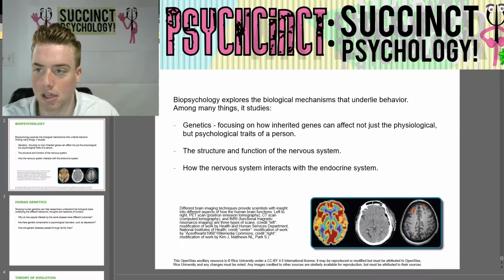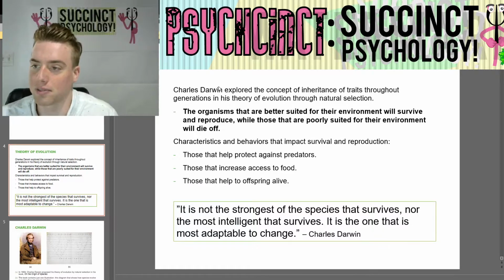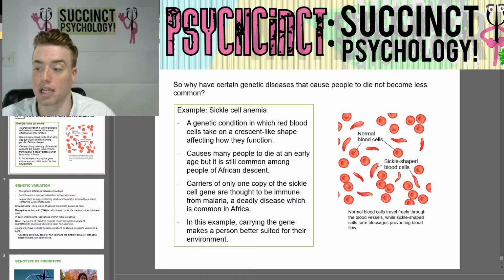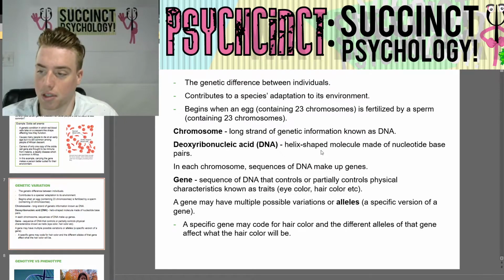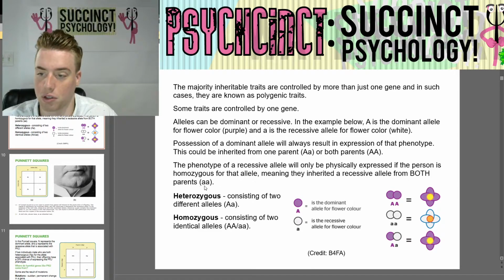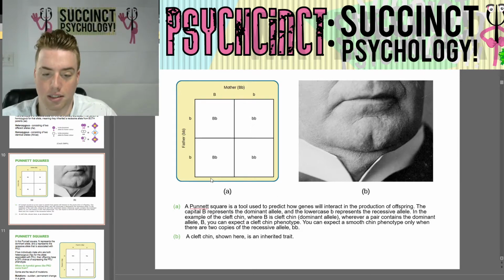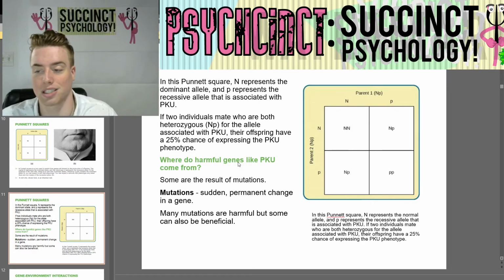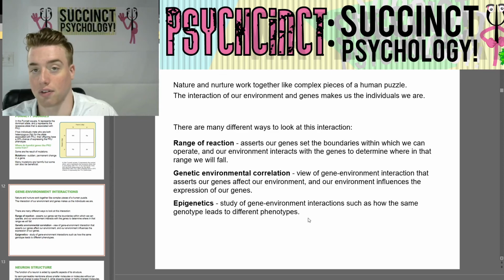Psychcinct Unit 3: Biopsychology Part 1 of 4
Chapter 3: Biopsychology

Biopsychology explores the biological mechanisms that underlie behavior.
Among many things, it studies:
• Genetics - focusing on how inherited genes can affect not just the physiological, but psychological traits of a person.
• The structure and function of the nervous system.
• How the nervous system interacts with the endocrine system.

Human genetics
Studying human genetics can help researchers understand the biological basis underlying the different behaviors, thoughts and reactions of humans.
• Why do two people infected by the same disease have different outcomes?
• Are there genetic components to psychological disorders, such as depression?
• How are genetic diseases passed through family lines?

Charles Darwin explored the concept of inheritance of traits throughout generations in his theory of evolution through natural selection.
• The organisms that are better suited for their environment will survive and reproduce, while those that are poorly suited for their environment will die off.
Characteristics and behaviors that impact survival and reproduction:
• Those that help protect against predators.
• Those that increase access to food.
• Those that help to offspring alive.

Charles Darwin
• In 1859, Charles Darwin proposed his theory of evolution by natural selection in his book, On the Origin of Species.
• The book contains just one illustration: this diagram that shows how species evolve over time through natural selection.

Theory of evolution
So why have certain genetic diseases that cause people to die not become less common?

Genetic variation
-- The genetic difference between individuals.
-- Contributes to a species’ adaptation to its environment.
-- Begins when an egg (containing 23 chromosomes) is fertilized by a sperm (containing 23 chromosomes).
• Chromosome - long strand of genetic information known as DNA.
• Deoxyribonucleic acid (DNA) - helix-shaped molecule made of nucleotide base pairs.
In each chromosome, sequences of DNA make up genes.
• Gene - sequence of DNA that controls or partially controls physical characteristics known as traits (eye color, hair color etc).
A gene may have multiple possible variations or alleles (a specific version of a gene).
-- A specific gene may code for hair color and the different alleles of that gene affect what the hair color will be.

• Genotype refers to the genetic makeup of an individual based on the genetic material (DNA) inherited from one’s parents.
• Phenotype describes an individual’s observable characteristics, such as hair color, skin color, height, and build.

Dominant versus recessive alleles
The majority inheritable traits are controlled by more than just one gene and in such cases, they are known as polygenic traits.
Some traits are controlled by one gene.
Alleles can be dominant or recessive. In the example below, A is the dominant allele for flower color (purple) and a is the recessive allele for flower color (white).
Possession of a dominant allele will always result in expression of that phenotype. This could be inherited from one parent (Aa) or both parents (AA).
The phenotype of a recessive allele will only be physically expressed if the person is homozygous for that allele, meaning they inherited a recessive allele from BOTH parents (aa).
• Heterozygous - consisting of two different alleles (Aa).
• Homozygous - consisting of two identical alleles (AA/aa).

Punnett squares
A Punnett square is a tool used to predict how genes will interact in the production of offspring. The       capital B represents the dominant allele, and the lowercase b represents the recessive allele. In the example of the cleft chin, where B is cleft chin (dominant allele), wherever a pair contains the dominant allele, B, you can expect a cleft chin phenotype. You can expect a smooth chin phenotype only when there are two copies of the recessive allele, bb.

Where do harmful genes like PKU come from?
Some are the result of mutations.
• Mutations - sudden, permanent change in a gene.
Many mutations are harmful but some can also be beneficial.

Gene-environment interactions
Nature and nurture work together like complex pieces of a human puzzle.
The interaction of our environment and genes makes us the individuals we are.
There are many different ways to look at this interaction:
• Range of reaction - asserts our genes set the boundaries within which we can operate, and our environment interacts with the genes to determine where in that range we will fall.
• Genetic environmental correlation - view of gene-environment interaction that asserts our genes affect our environment, and our environment influences the expression of our genes.
• Epigenetics - study of gene-environment interactions

Presentor: Prescot Nelson
Peer review: Matthew Fantini, Jaia Hendrickson
Supervisor: Daniel Reynolds, BS, MS, MCT, Professor